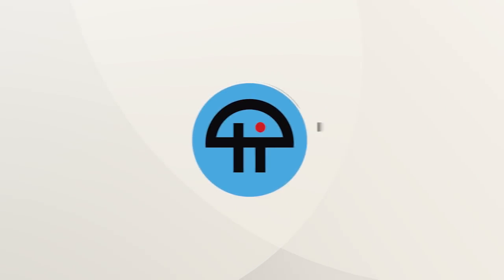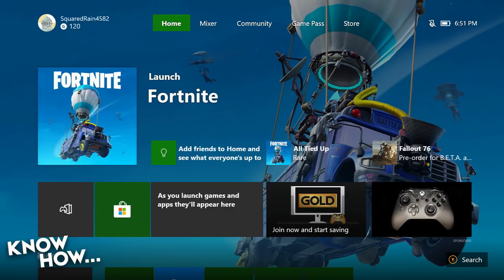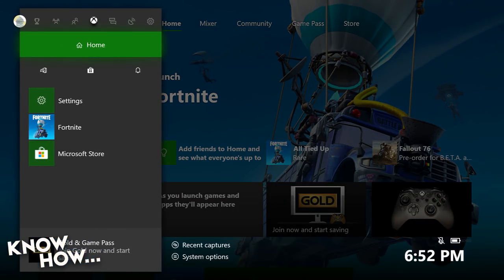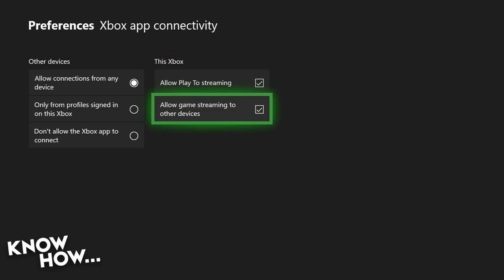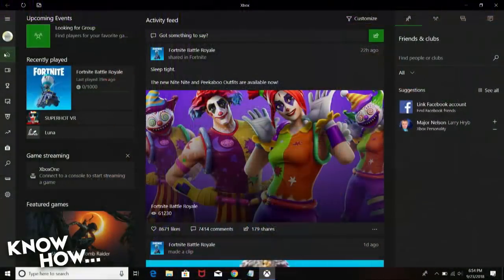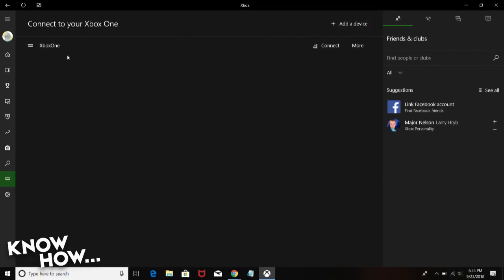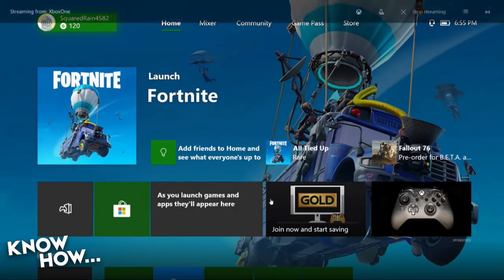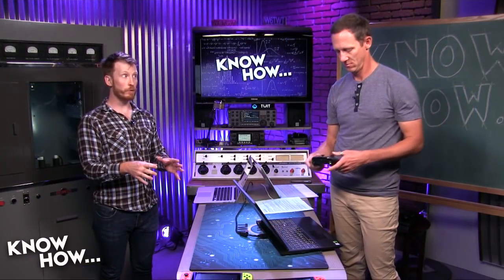How To Stream From Xbox One to Windows 10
Its easy to connect the Xbox One to any Windows 10 PC on the same network so your console can be played in different rooms. Sam Machkovech from Ars Technica and Jason Howell show you how to do it!